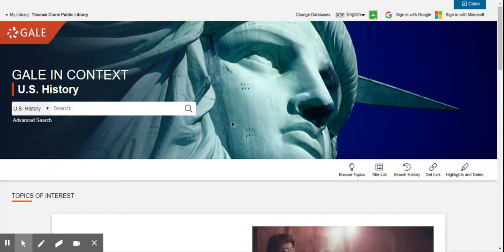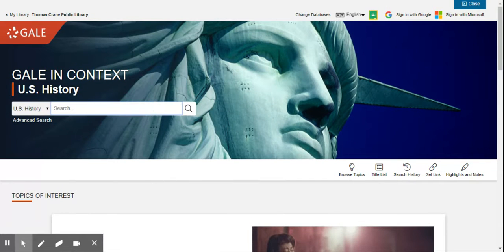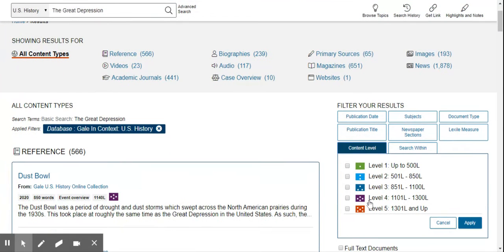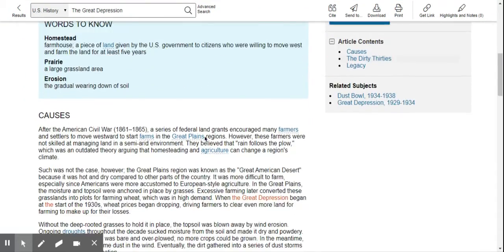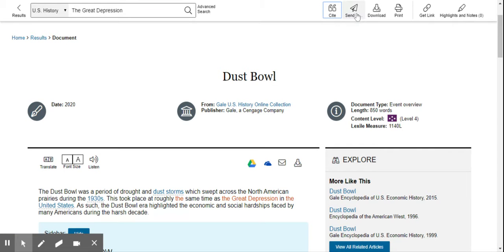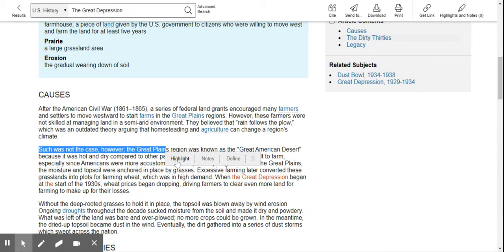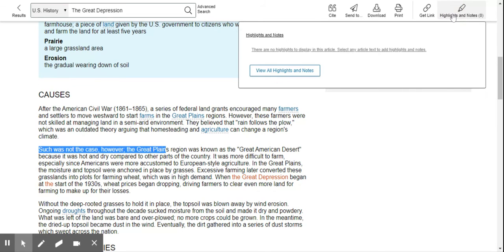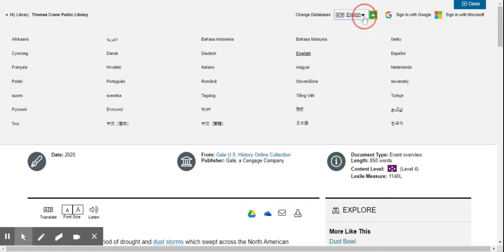TCPL @Home: Gale In Context: U.S. History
Learn how to use Gale In Context: U.S. History.